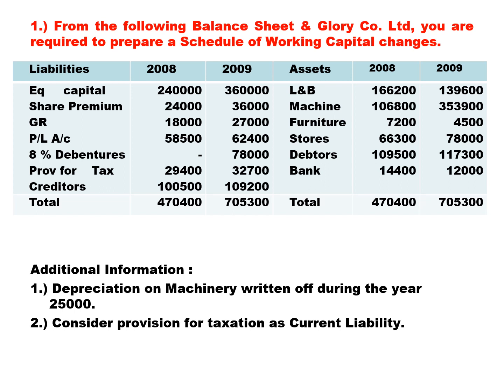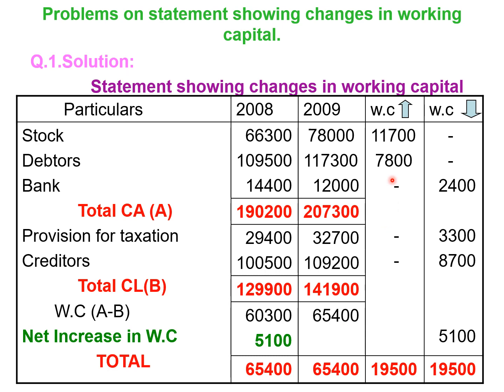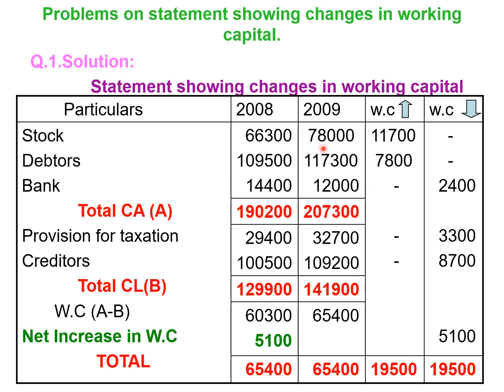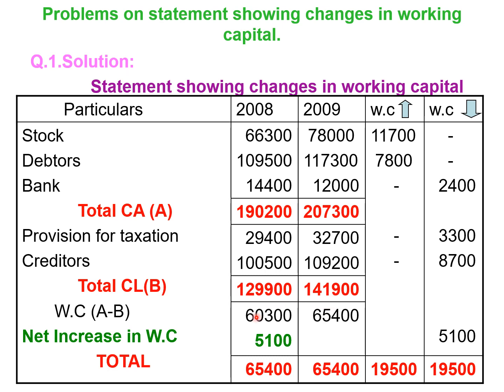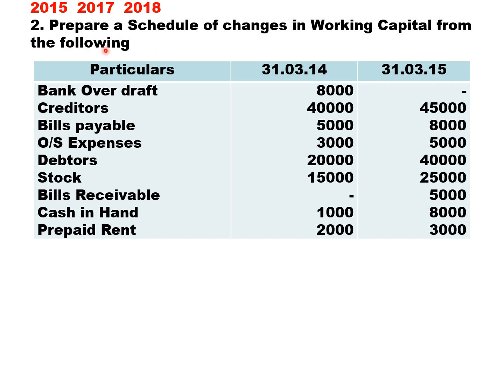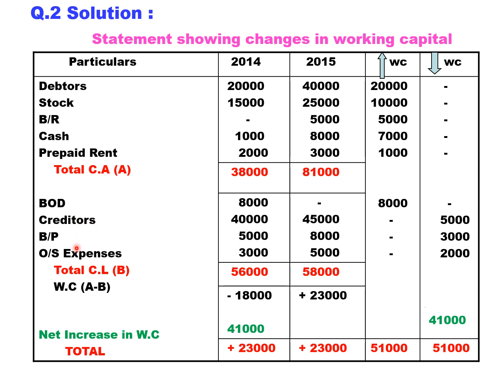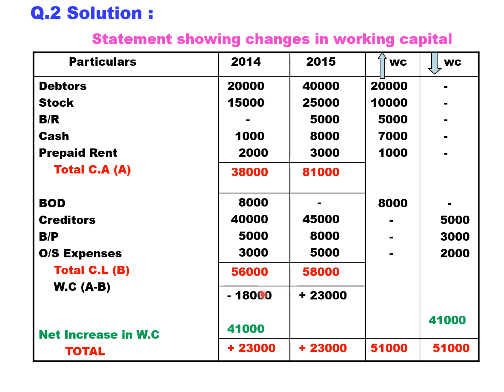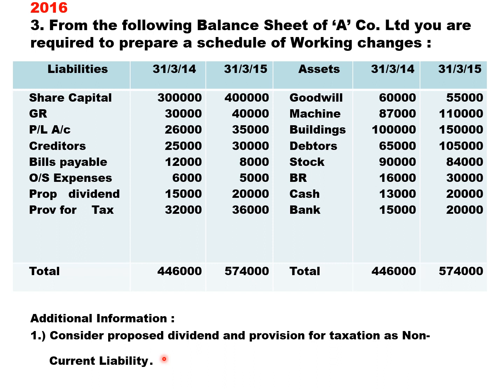Statement of Changes in WC